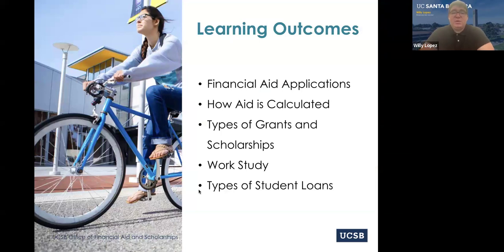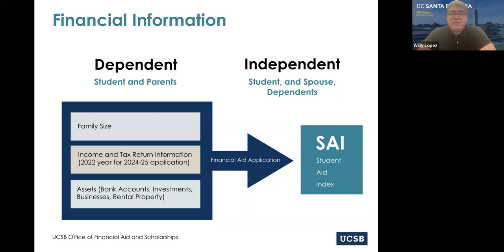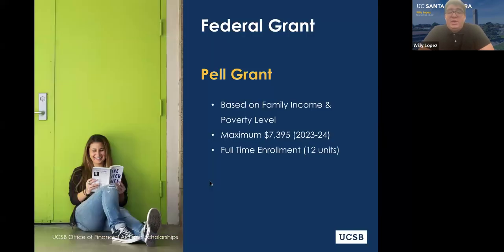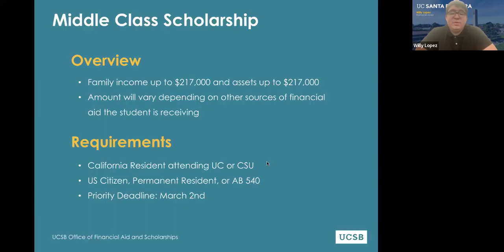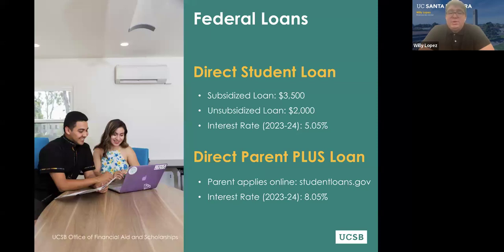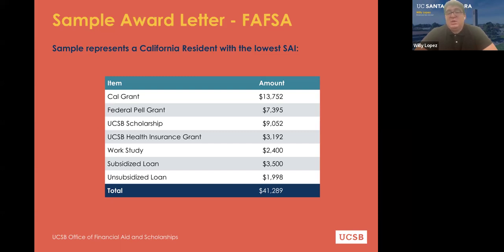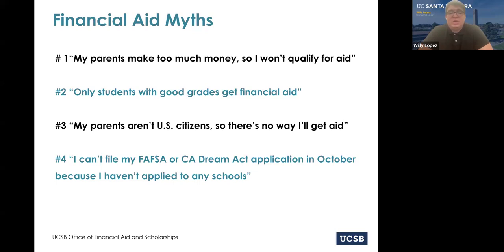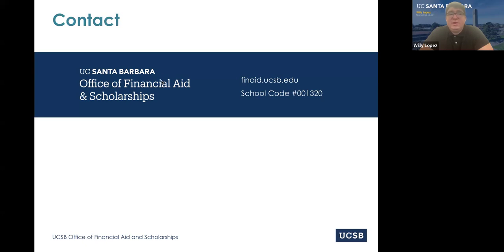Financial Aid Foundations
This presentation provides an overview of financial aid at UCSB. This presentation will include detailed steps on how to apply for aid, what types of federal, state, and institutional aid is available for our population of students, and how to contact our office to get insight on any further questions students may have.